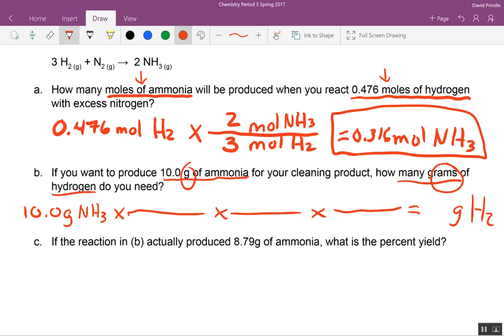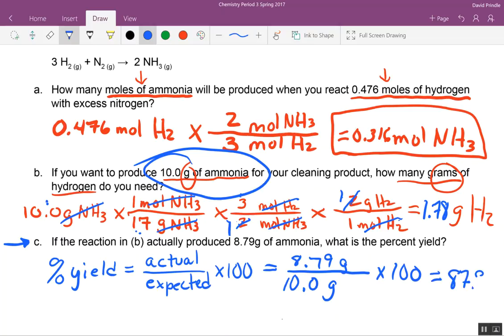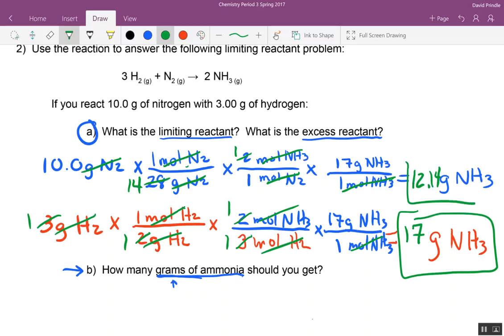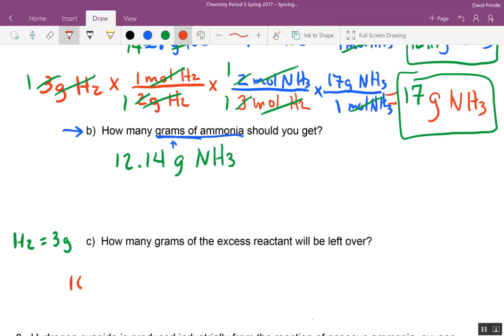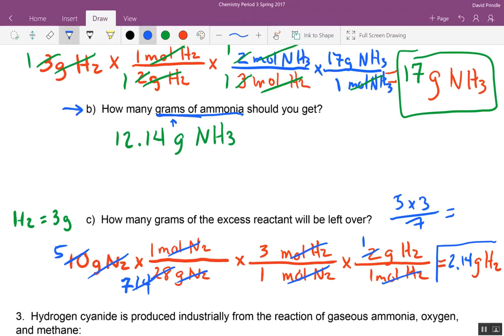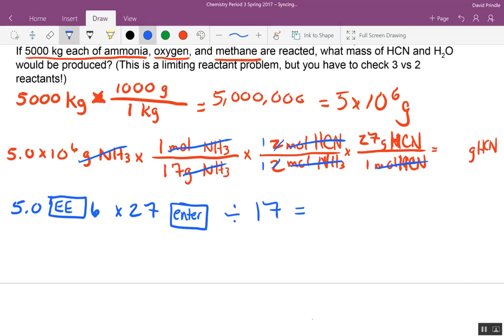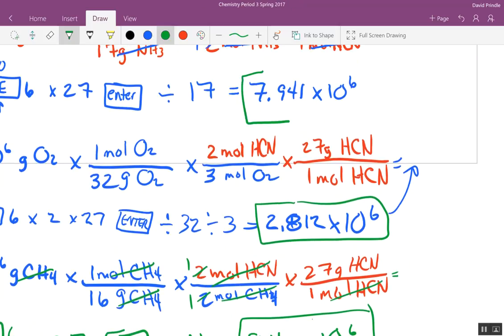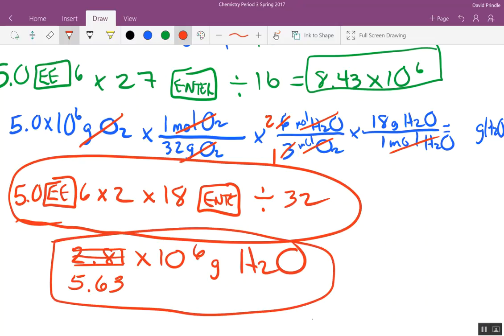Test Review 3 Period Feb 14